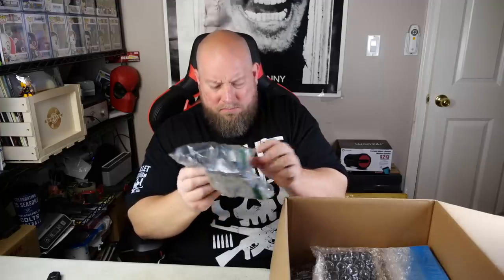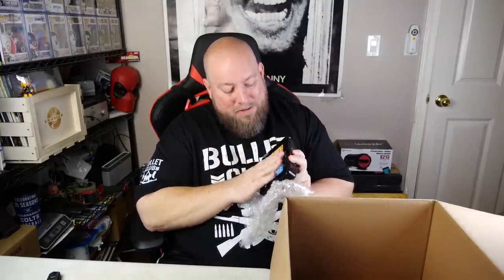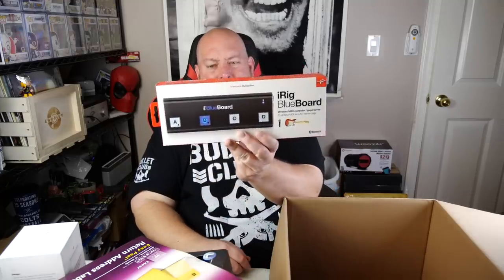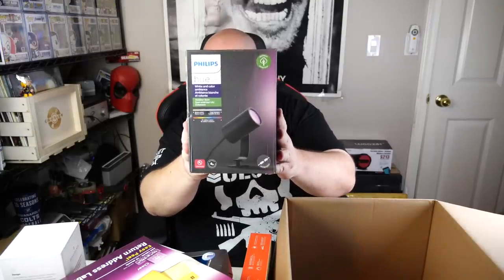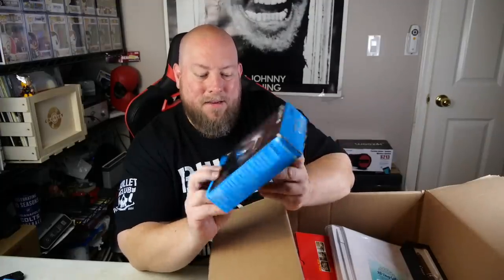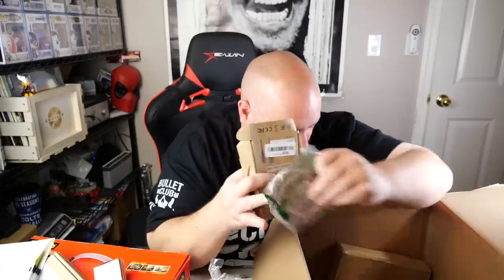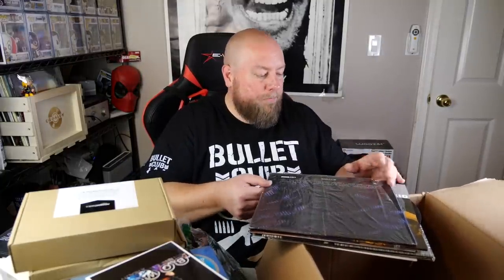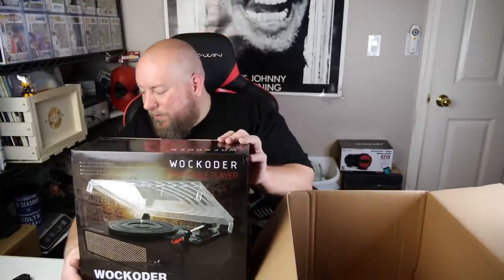I bought a $2,365 Amazon Customer Returns ELECTRONICS Pallet + HIGH END TECH & GEAR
Clint Miller
484 E. Carmel Dr. #127

I do not ship items that are under $10 due to the cost of online selling fees and packaging costs on my end.  Items under $10 I only sell locally in person.

Not all items shown in this video will be for sale.  Some items have already been sold in my shop since pallet videos sometime have been recorded several days before being published.